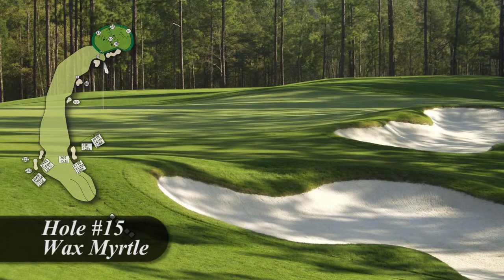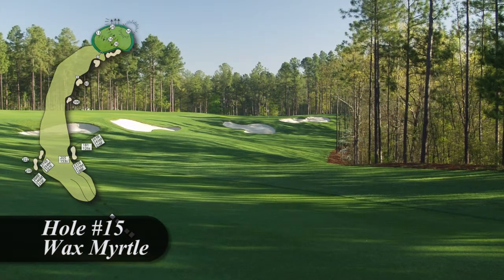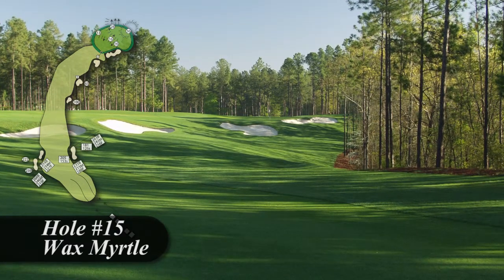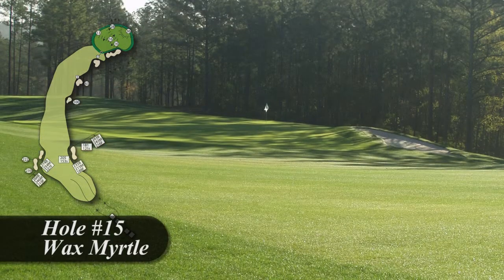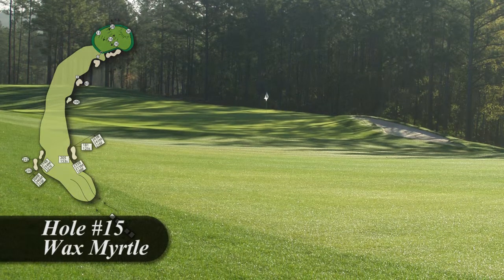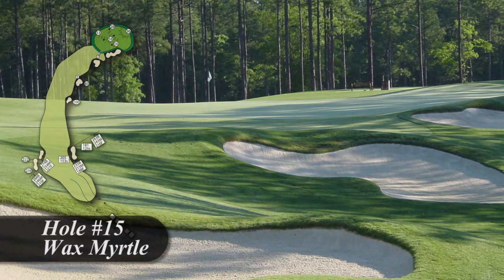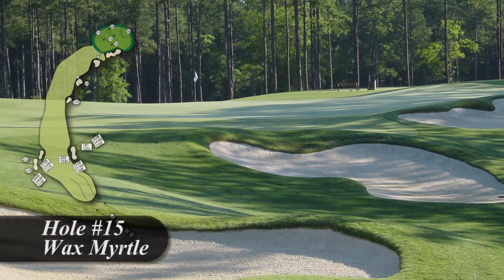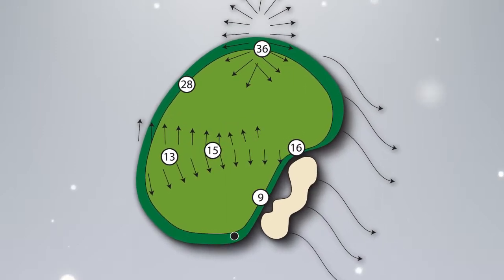Sage Valley Golf Course - Hole 15 Overview